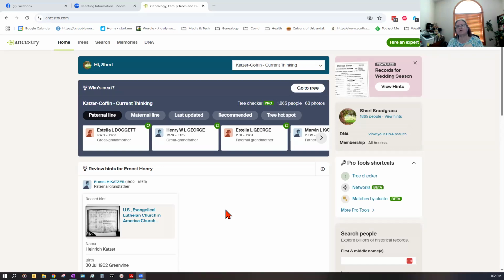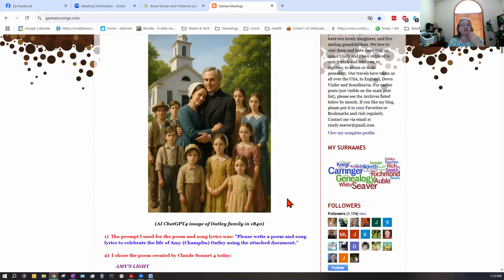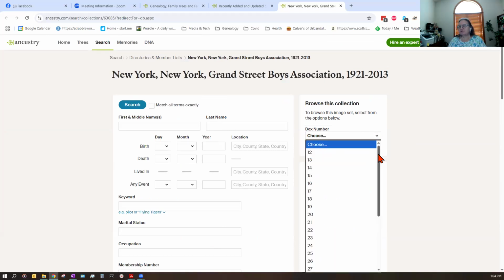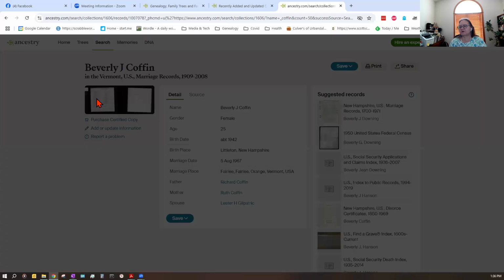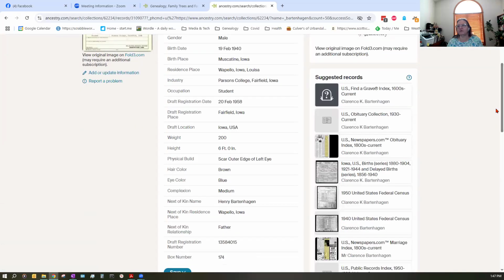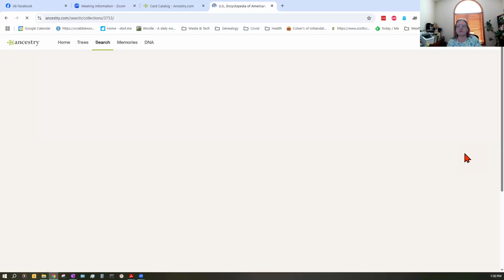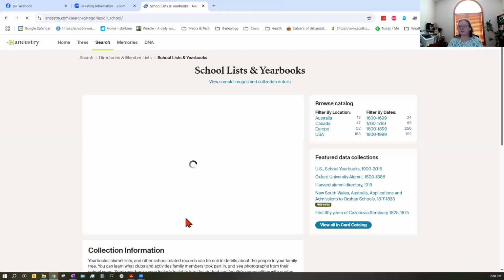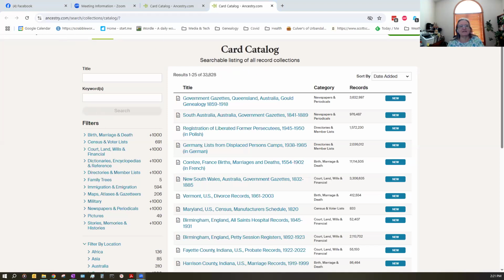Ancestry SIG meeting Jul 2025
Iowa Genealogical Society monthly meeting for the Ancestry Special Interest Group.  This meeting was held 13 July 2025.